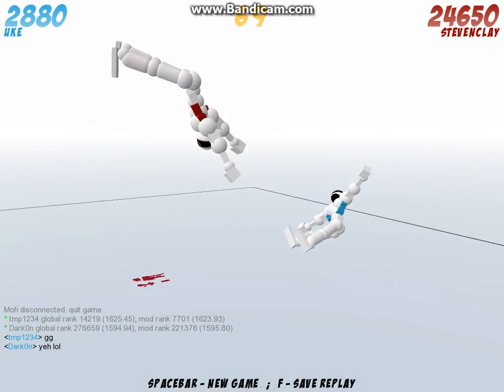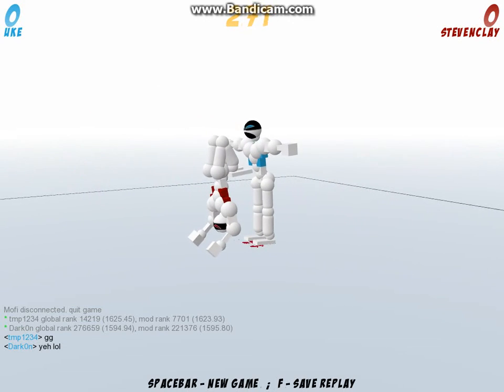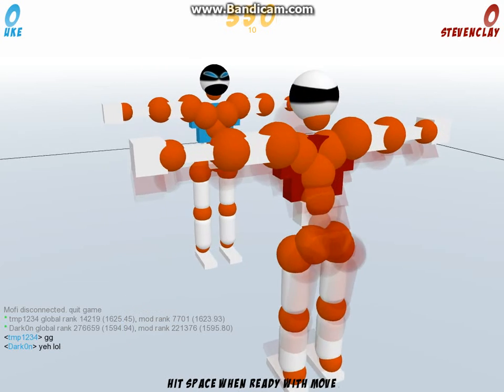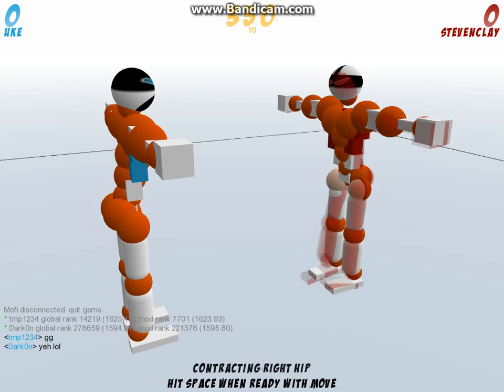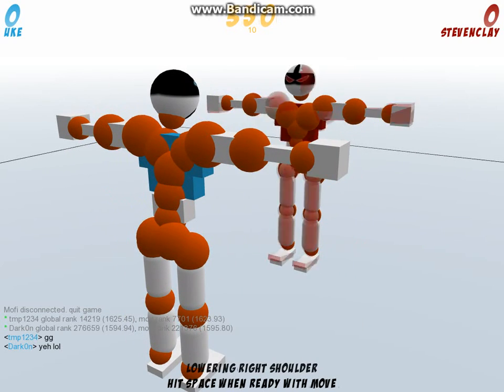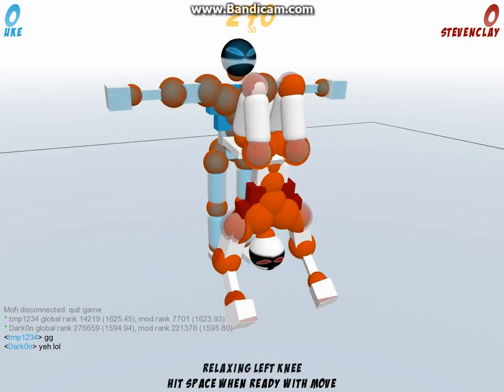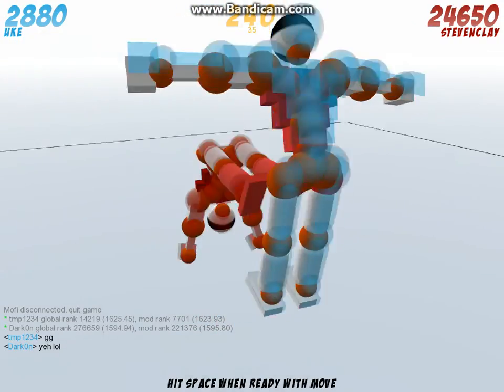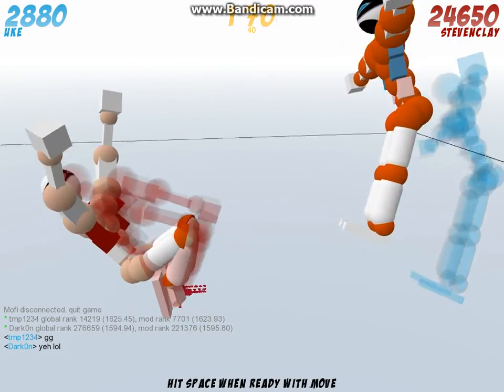Toribash Move Tutorial